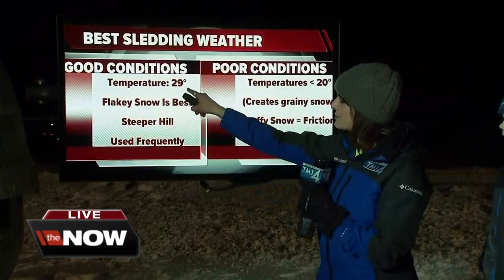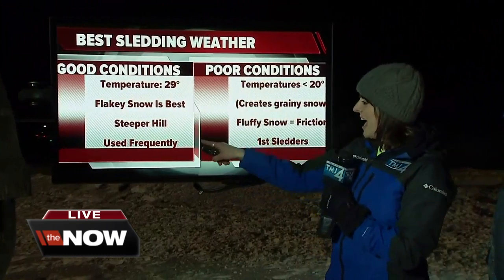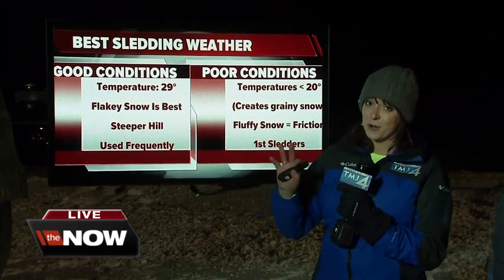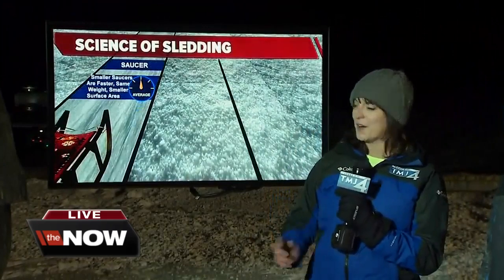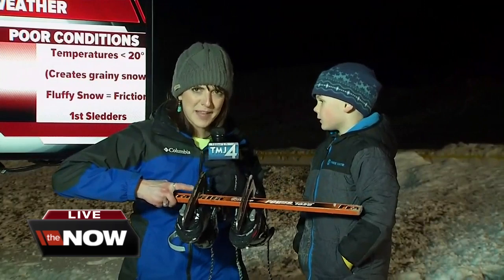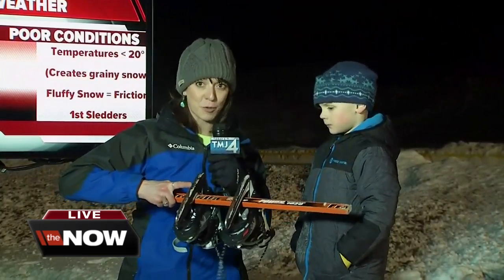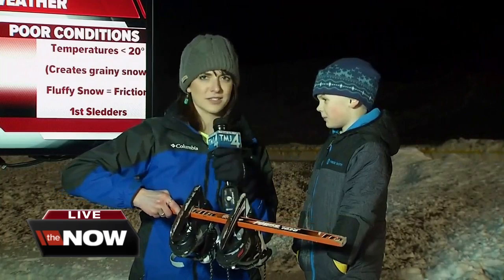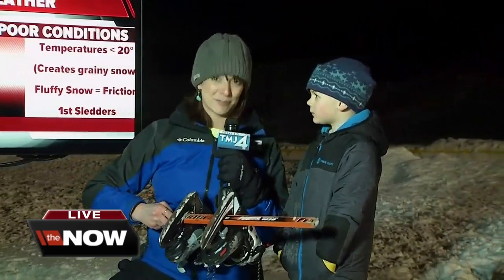Geeking Out: The science of sledding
We all love sledding but what is the science behind it? Jesse Ritka is here to tell you and tell you the best weather for sledding.